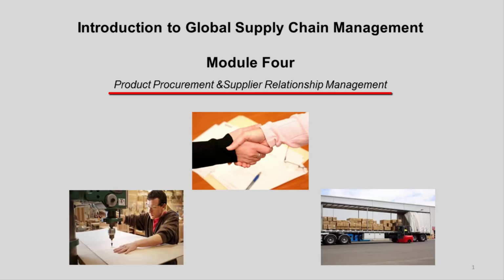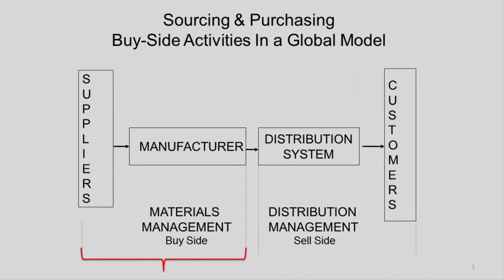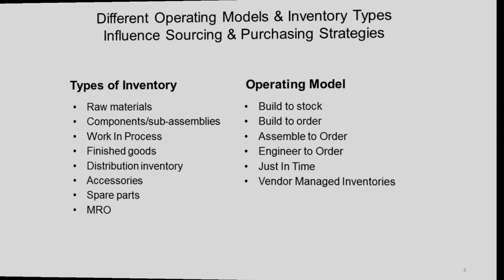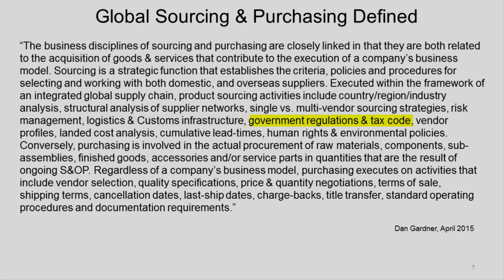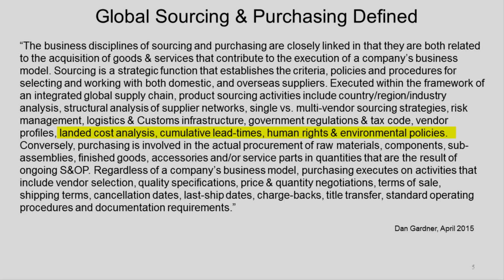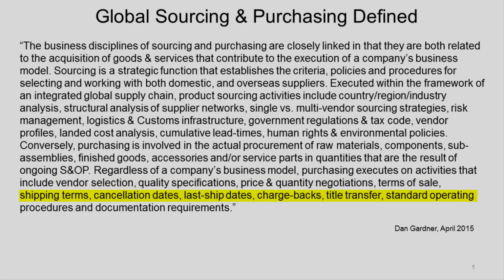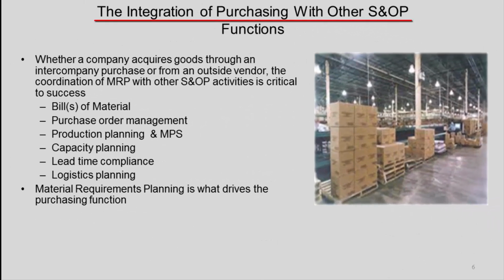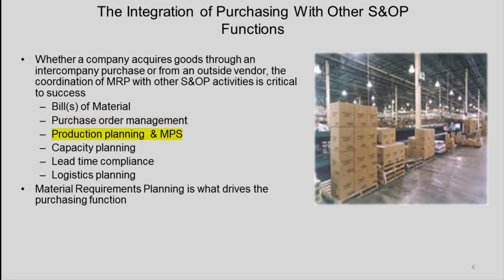PP&S Relationship Management, Part 1